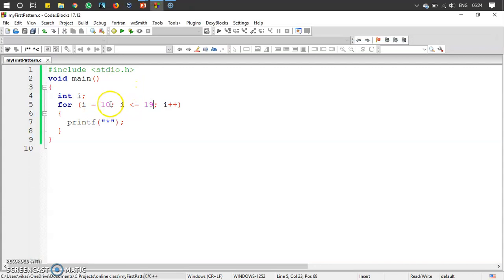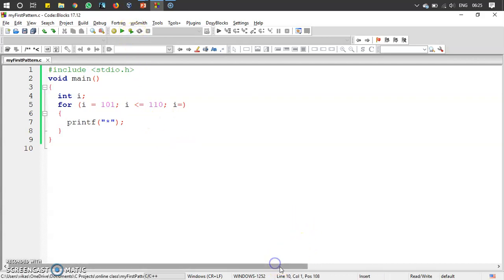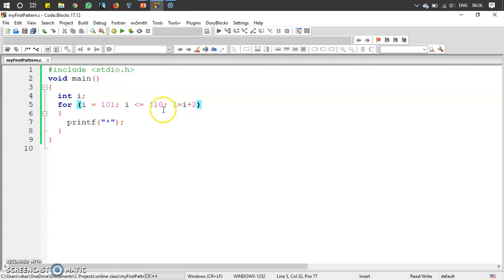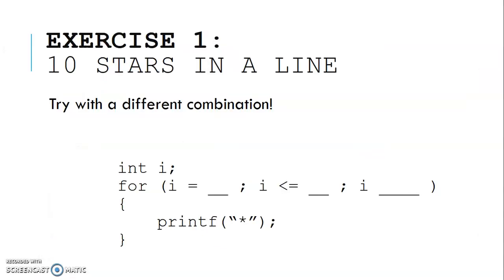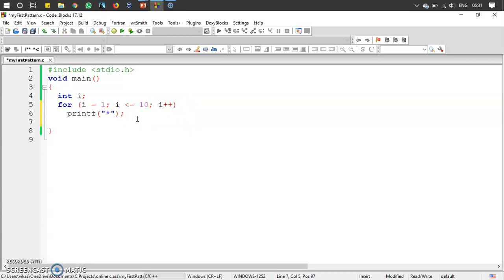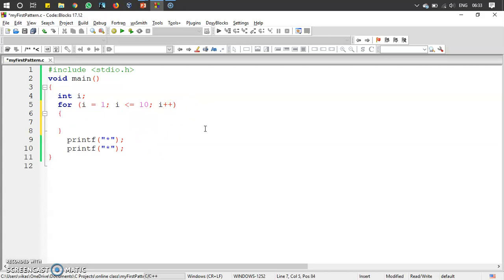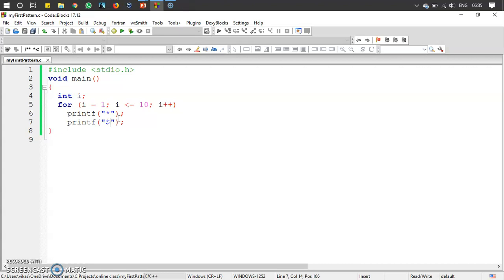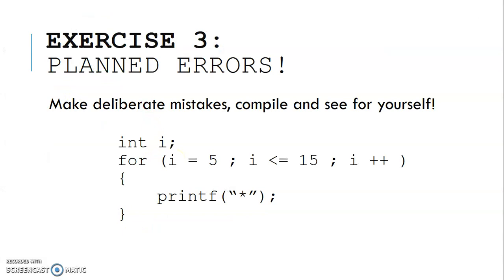Symbol Patterns - Understanding "for loop"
This video is like a supplementary to my regular series of videos under my Playlist "C Programming - My Way!! :D"
This video covers two parts:
a) Some demonstrations and exercises on "for loop"
b) Different variations of "for loop" to get same result